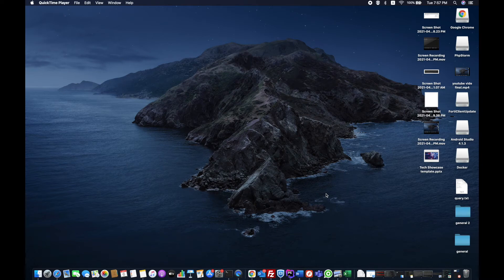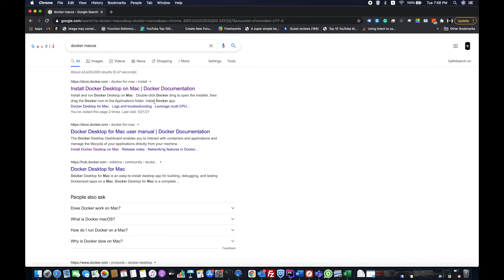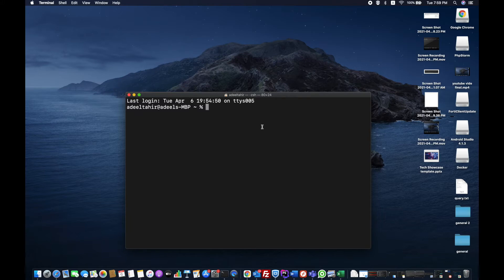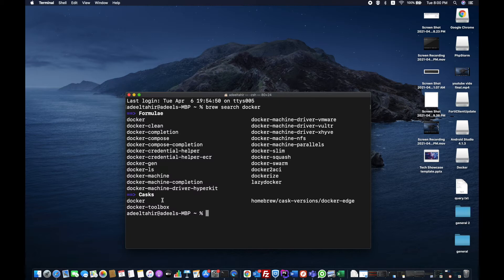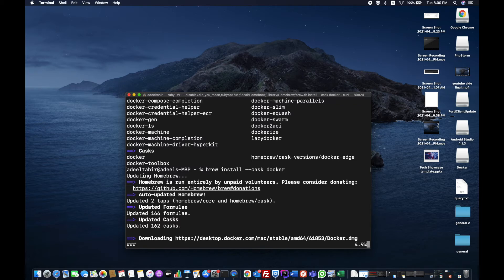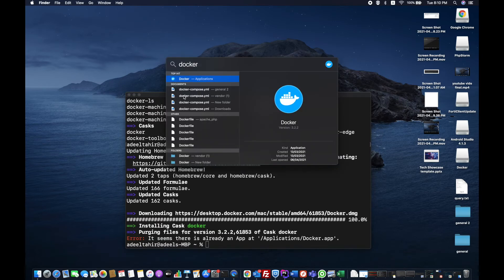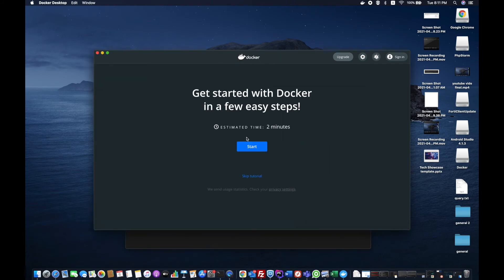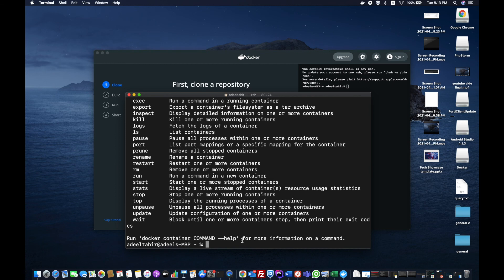How to easily install dockers using brew in Mac OS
Installing Dockers using homebrew easy way Mac OS